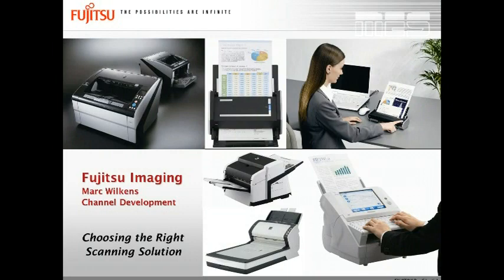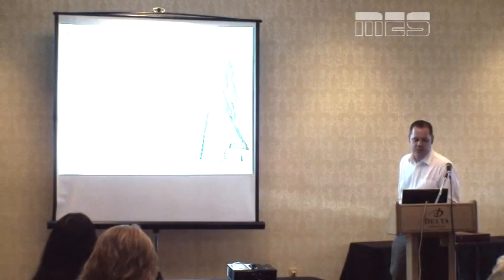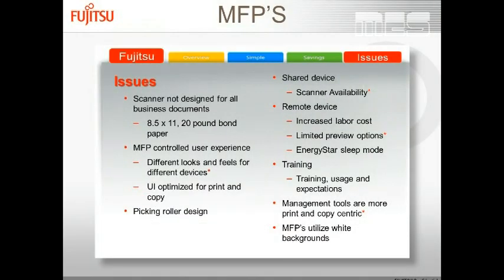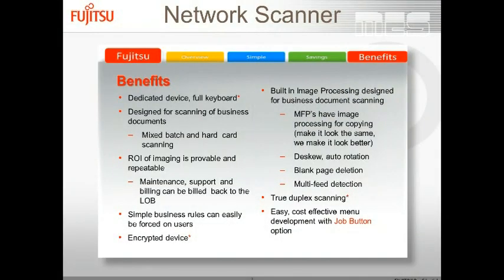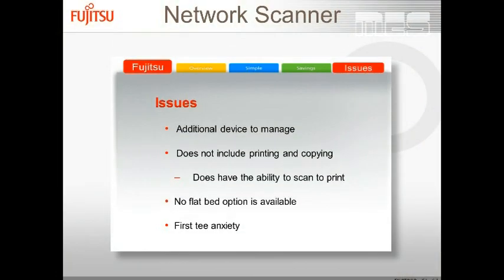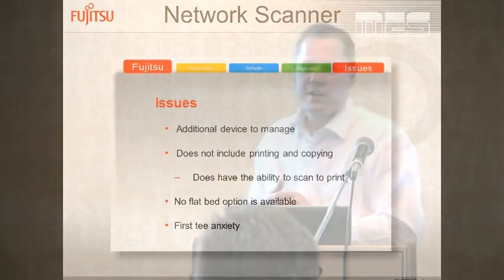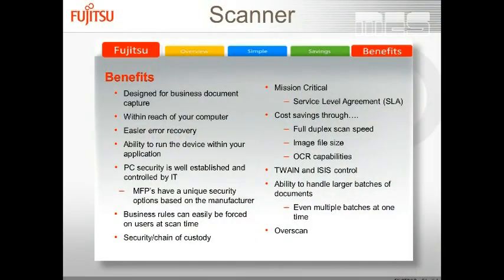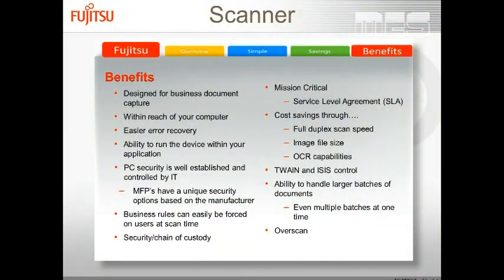Choosing The Right Scanner Part 1 of 2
Part 1 of 2 - Undecided if centralized or distributed document scanning is right for you? Join Marc Wilkens of Fujitsu Canada as he reviews the ups and downs of MFP's, departmental, workgroup, production and network scanners.